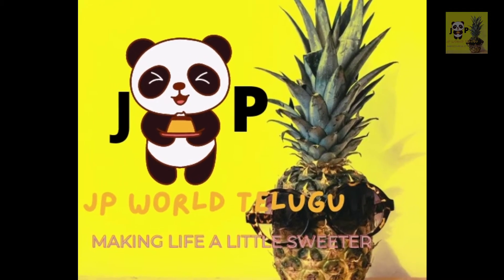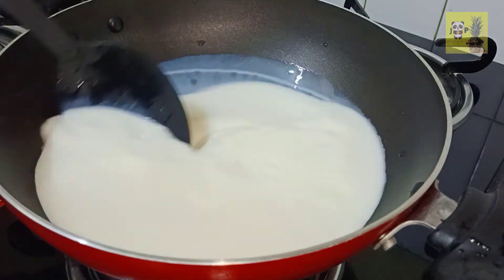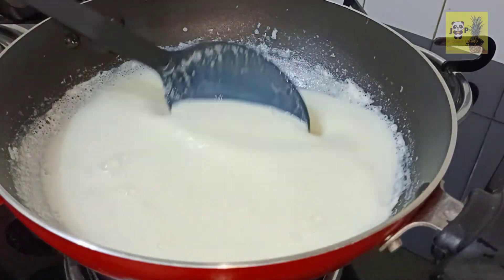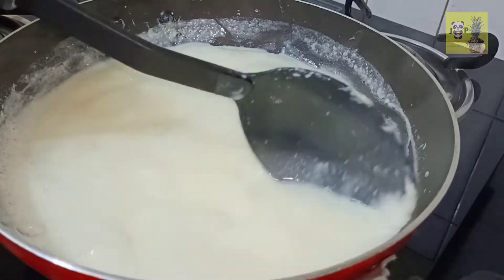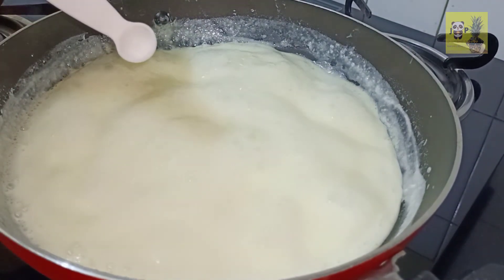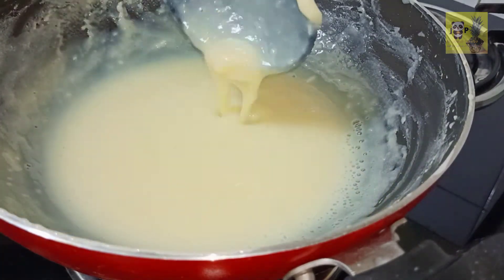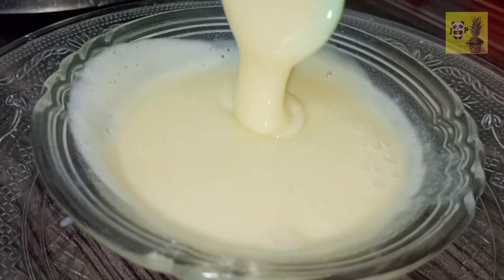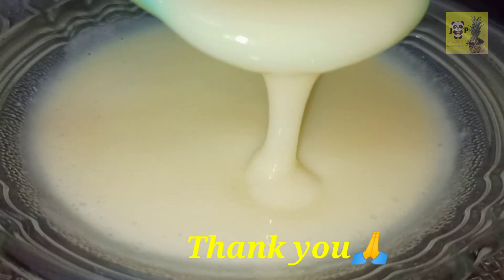home made milkmaid|ఎంతో సులువుగా ఇంట్లోనే condensed milk ని ఇలా తయారు చేసేయండి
by jp world telugu